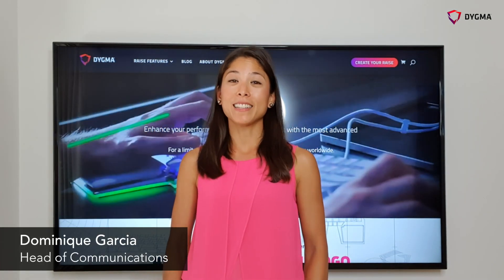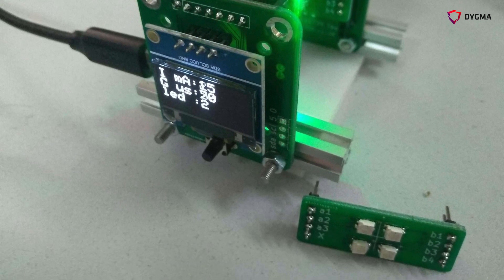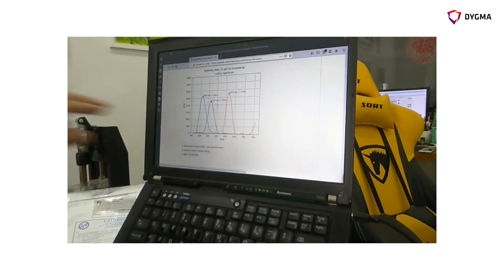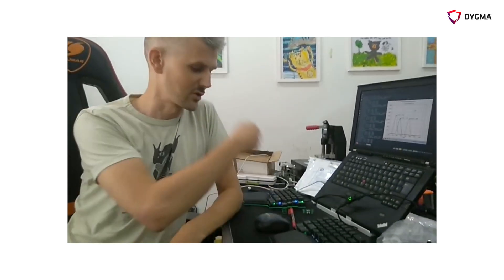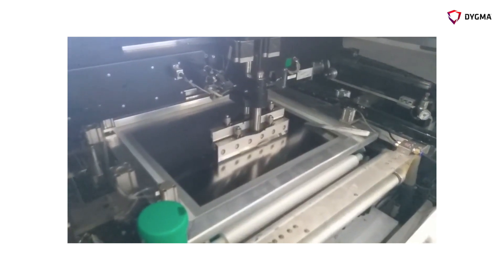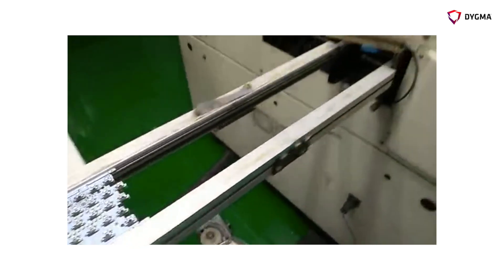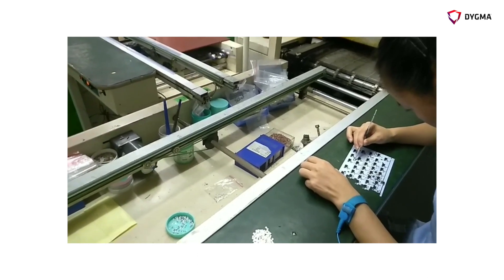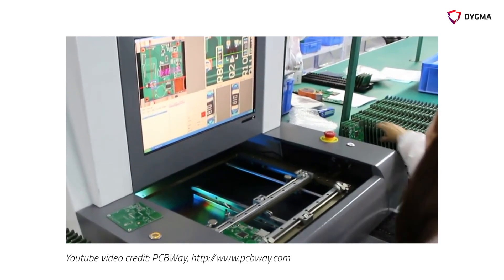LED Quality Control Check and PCB-A Process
After receiving the final certification of the electronics, we are able to start manufacturing 100 units of the PCBs of the Raise. Check out how the PCBs are assembled here 3:23